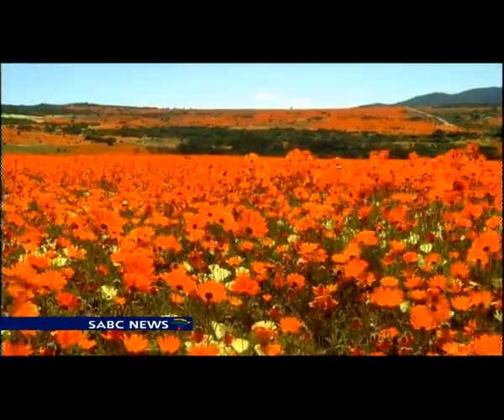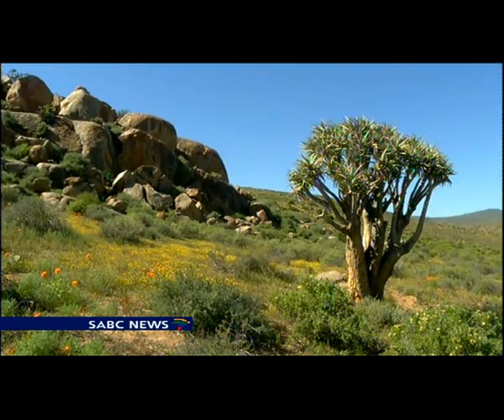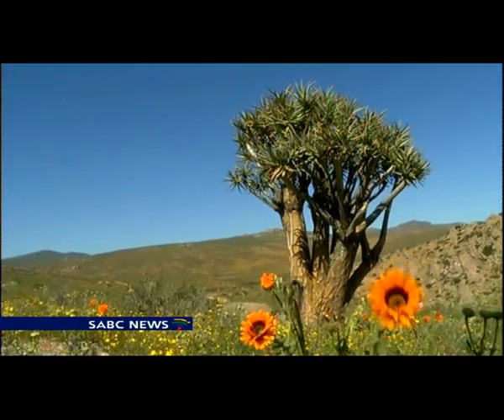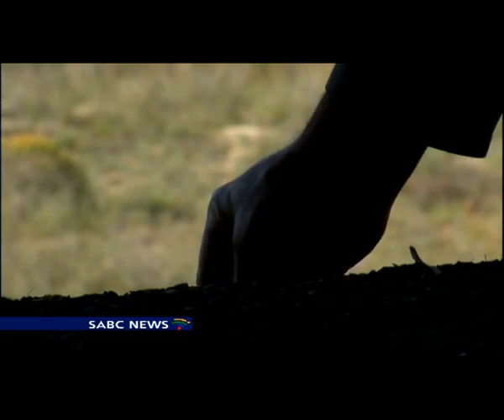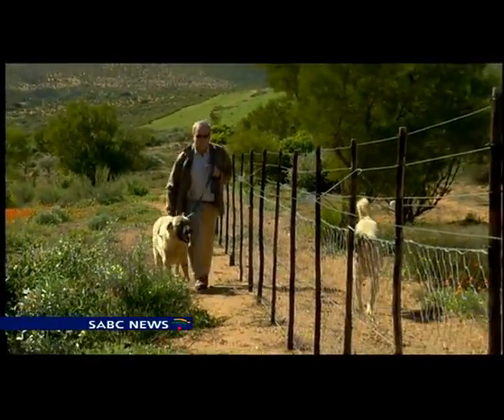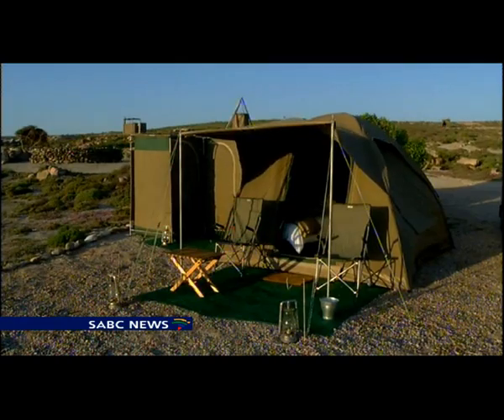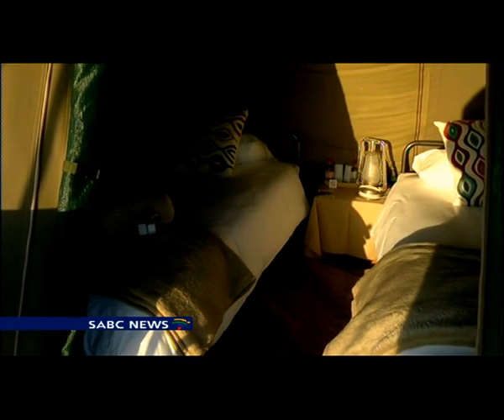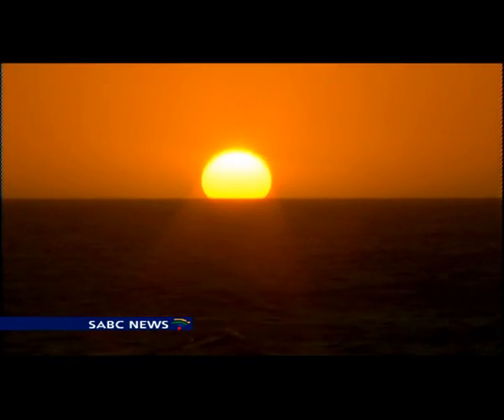Namaqualand spring flowers bloom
It's that time of the year again that the West Coast of South Africa proudly displays its spring flowers. And according to recent reports, the flower season promises to be absolutely spectacular. Let's take a look!